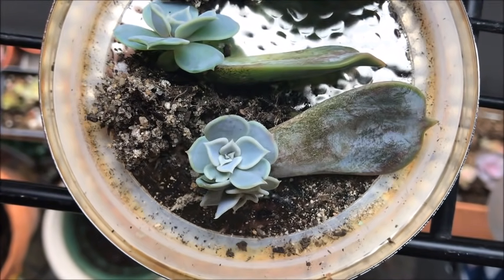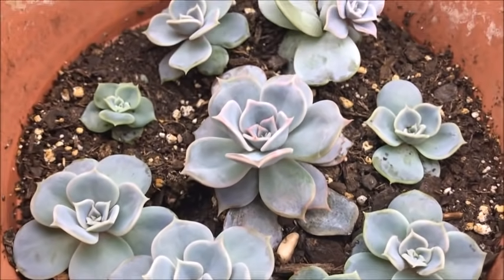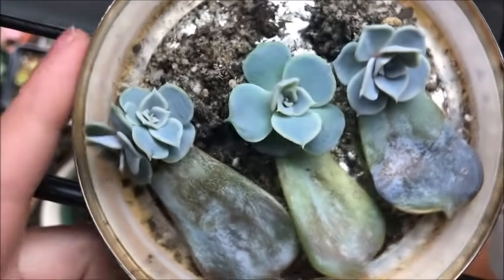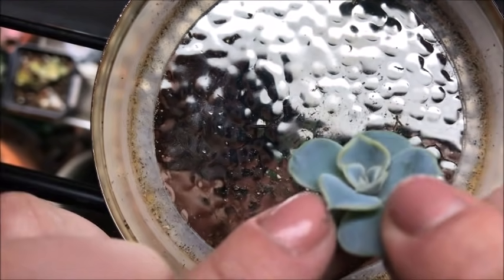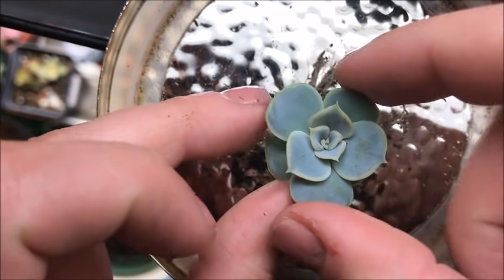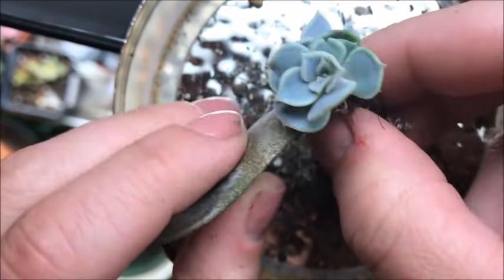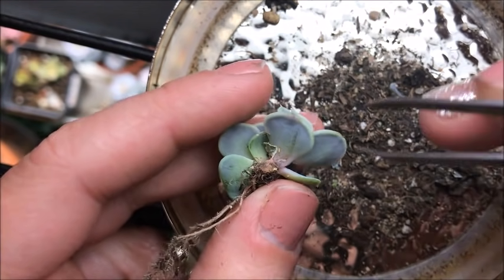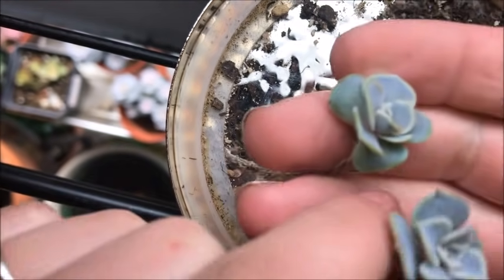How to Speed Up Succulent Propagation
My method for when propagated succulents start stalling! This is how I restart their growing to get full sized succulents as fast as I can.
Tips:
* notice how the connection part of the leaf is black, this is one sign you can use this method.
*be really careful to not pull off the roots, but if you do, just plant up and water in a couple of days as normal.

Grow Light Using
🌸 PLANTS USED 🌸
Echeveria Lilicina

Dirt Used: Miracle-Gro Cactus Dirt

🌸 ABOUT ME 🌸
My name is Jessica and I make garden and home design videos. I live in Northern Colorado and garden in a zone 5. I grew up gardening with my parents and grandparents in Western South Dakota (also zone 5).